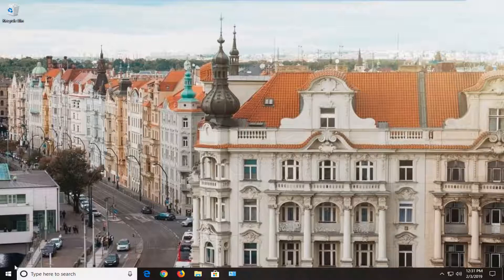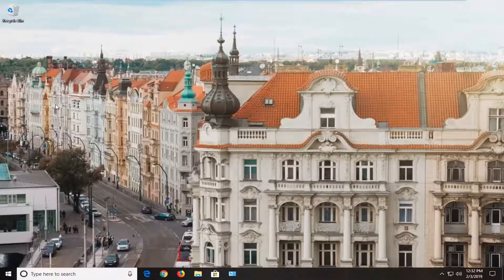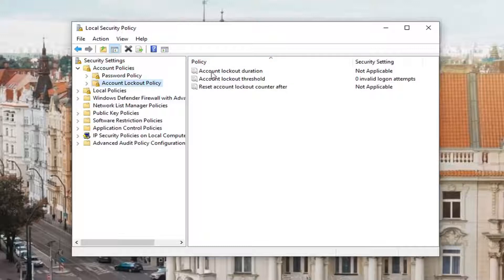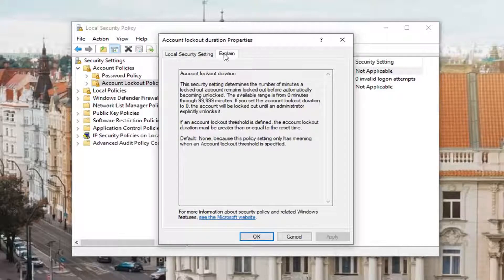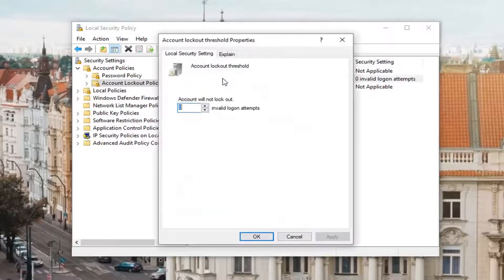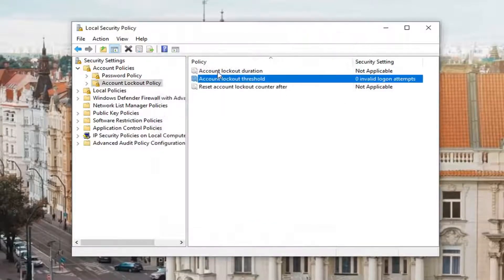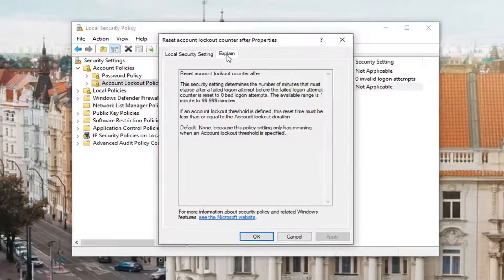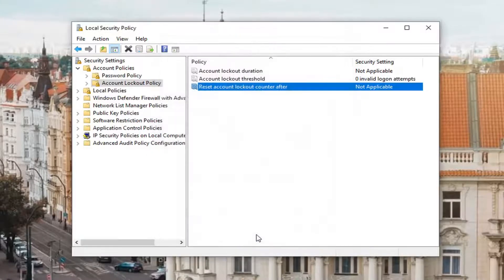Configure Account Lockout Policies in Windows Server 2019/2022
The account lockout policy in the Active Directory domain allows you to automatically lock user account if an attempt has been made to brute-force a user password. An AD domain admin can configure account locking policies using Group Policy (GPO).

By default, you can create only one password and lockout policy in AD domain. Run the Group Policy Management console (gpmc.msc), expand your domain, and find the GPO called Default Domain Policy. Right-click on object and select Edit.